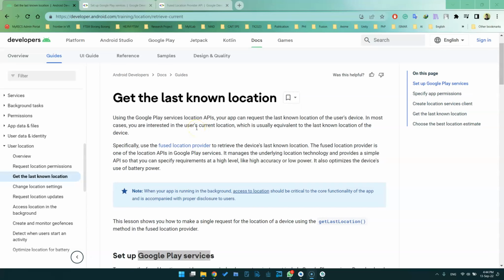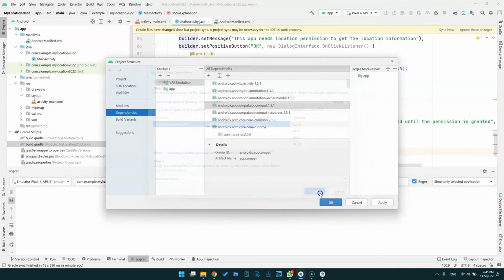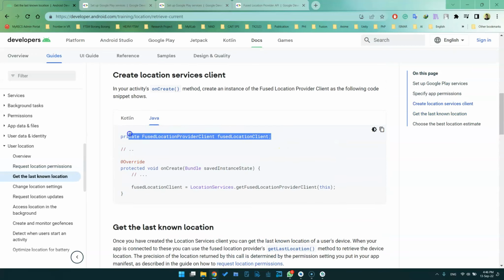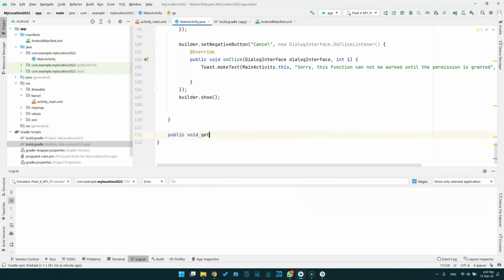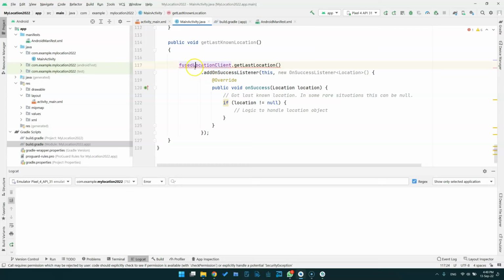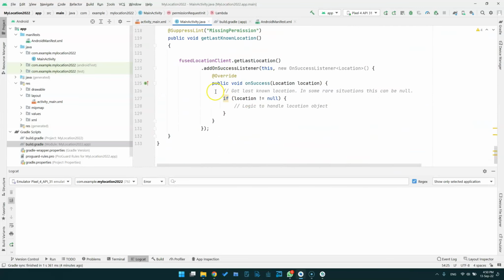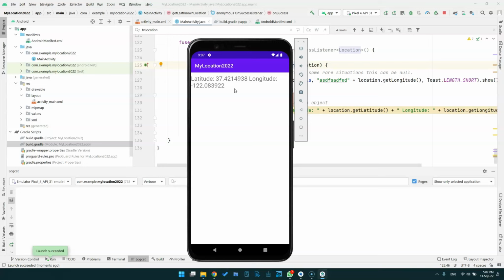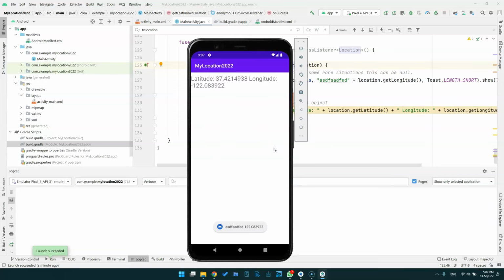L9 08 Location getting the last known location